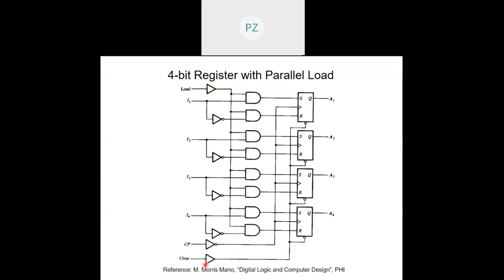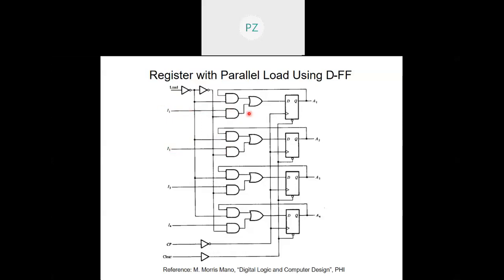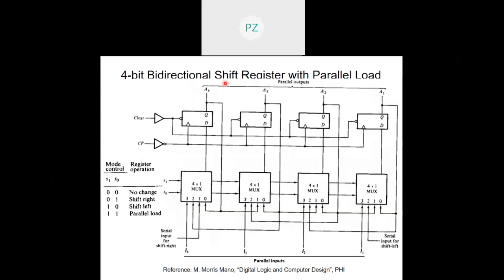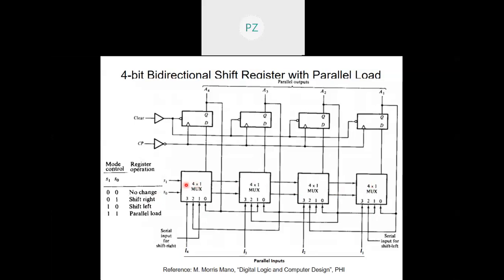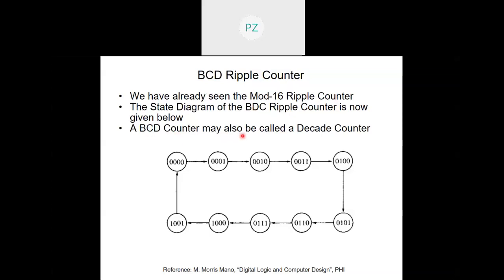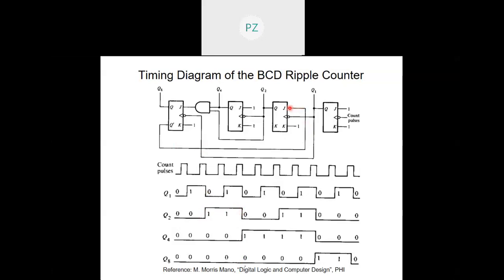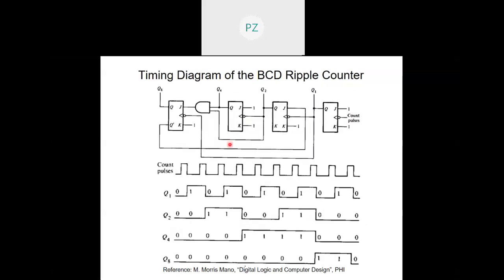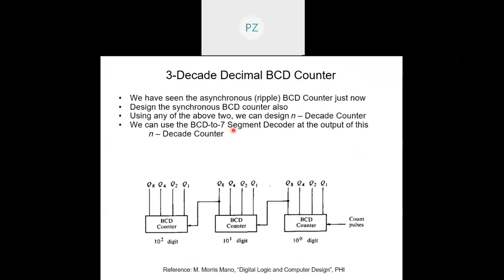COC2070 Lecture 24 Shift Registers